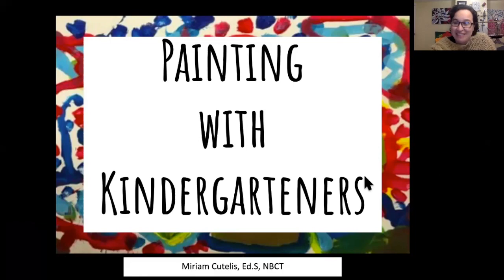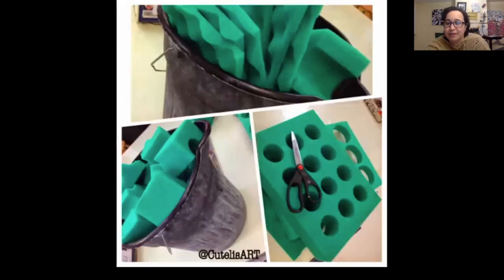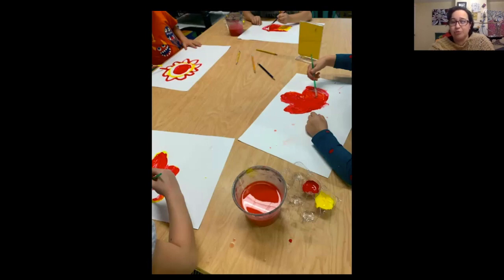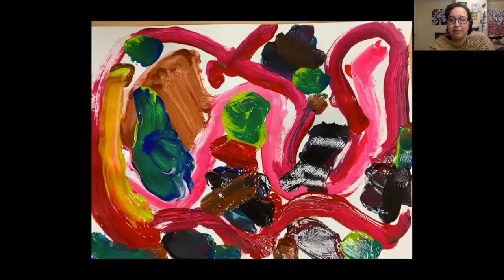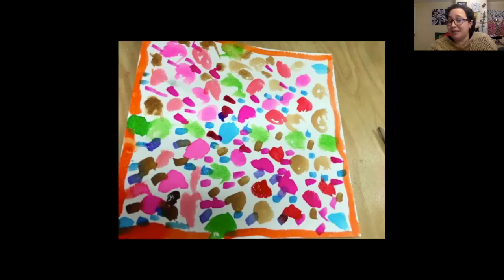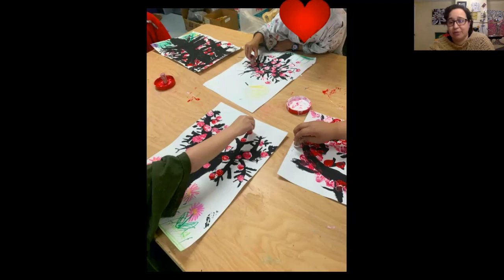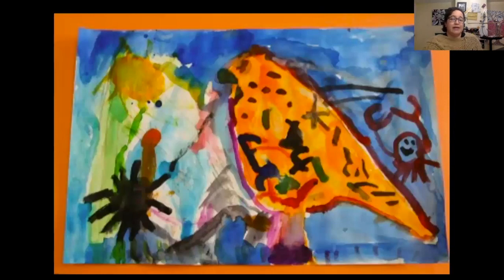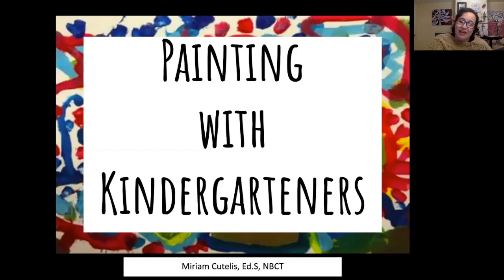Painting with kindergarteners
I started doing these videos as a way to even the playing field. Did you know there are school districts that offer little or no arts education. This broke my heart. Come back weekly for new choice-based, visual art lessons for all ages. No more step-by-step, craft art projects where you do nothing BUT copy. These projects and ideas help pull out the innovative and creative YOU!!! Please share your own work, made with the help of these videos, on social media by attaching the cutelisart​ to your work. You can also comment and attach links to your feed below.

Percentage of the proceeds will be donated to a charity that is near and dear to my heart, Project Underground Railroad. They are an organization dedicated to bringing an end to child slavery.

Miriam Cutelis is a National Board Certified educator of 21 years with a varied experience in arts-based settings. She specializes in running a choice art room in which kids decide on the manner in which they use their materials to express their own personal interests. Currently, she works with elementary students to support them in solving interesting problems that are personally meaningful to them. Miriam believes that in order to best prepare our students to become tomorrow’s leaders their education must place the child in the place of the innovator, creator and idea generator. Education should be an interaction between self and community, should be intellectually engaging, and always personalized to the child’s interests. Encouraging all students and educators to pursue their dreams, or “scratching that itch” to make their art become reality should be the ultimate pursuit of all, despite their role in life. Miriam is also a long distance runner. She began seriously running at age 40 once she realised she got winded running around a block. She has since completed 12 marathons in 8 different states, two 50 milers and one 50K race. Her goal this year is completing a 100-mile distance within 48 hours. Miriam has utilized running as a launchpad for self-healing, self-realization and a forum for personal growth. Running, she feels, helps funnel all aspect of her life into one co-exists, congruent self. Her approach, message and passion towards education and teaching is direct outgrowth from her own personal growth and struggles. She feels one’s career path in life should always be deeply aligned with one’s personal goals.